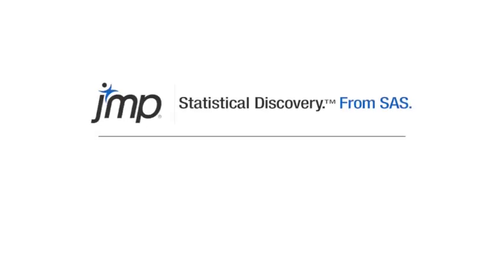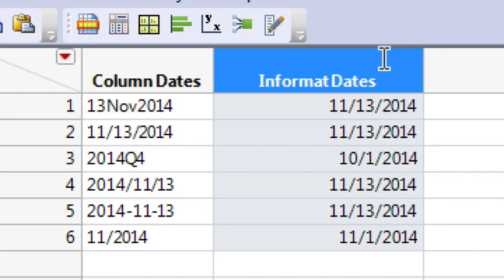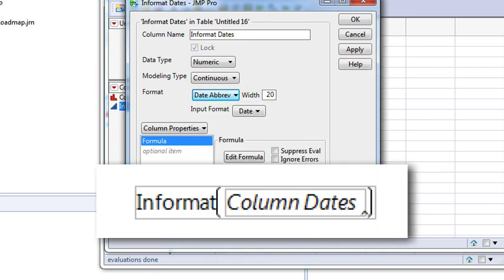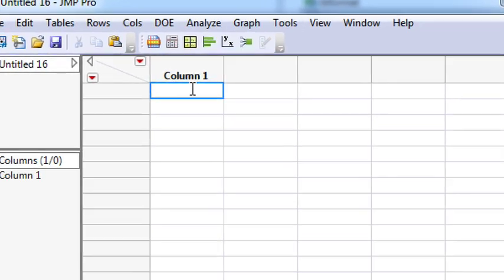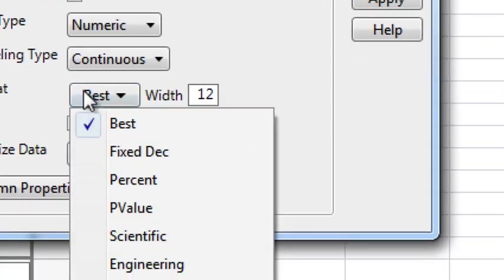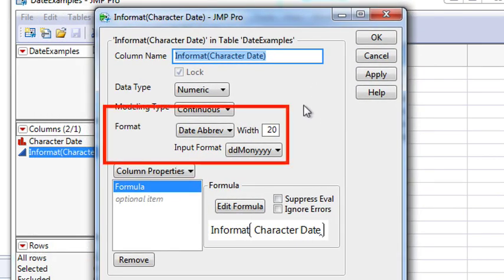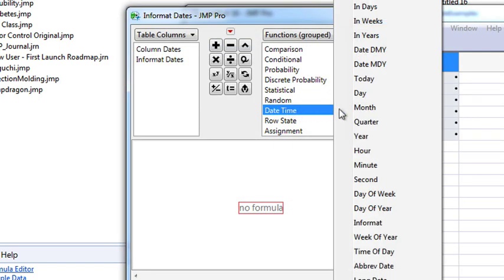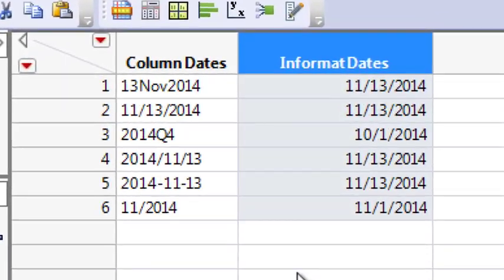Creating a date value using the Informat function in JMP®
Have You Tried …creating a date value using the Informat function in JMP? If you leave out the second argument of the Informat function, JMP will automatically cycle through formatting options and deliver its best guess. Let JMP do that work for you. Watch this video to learn how.